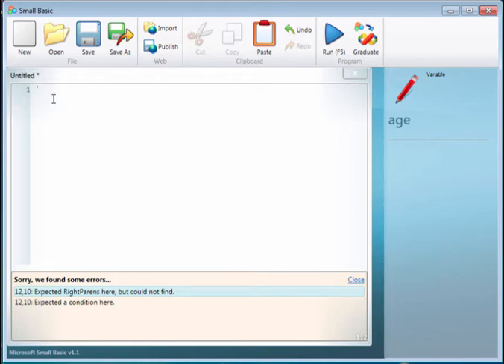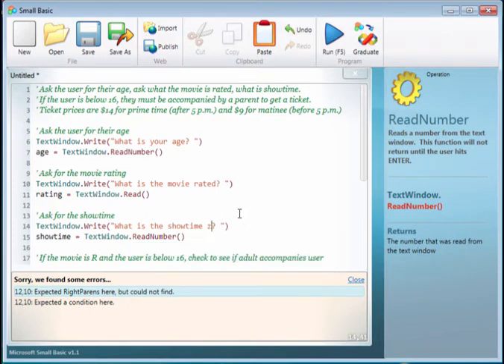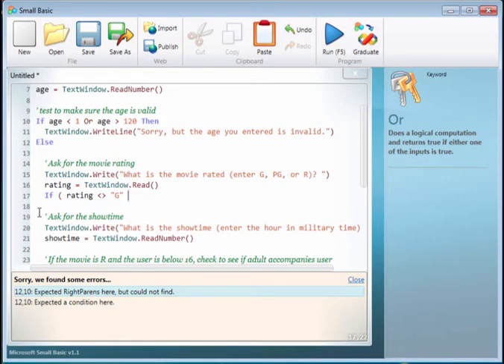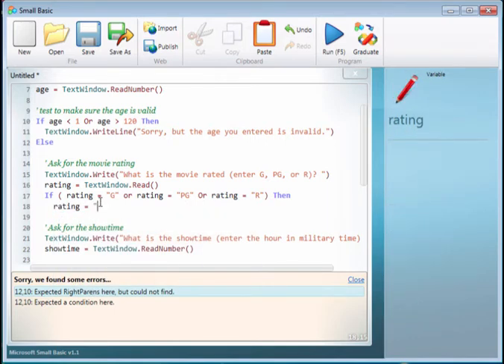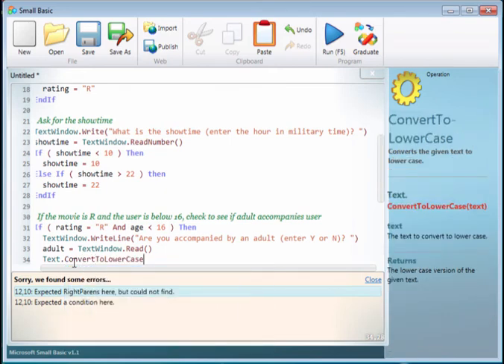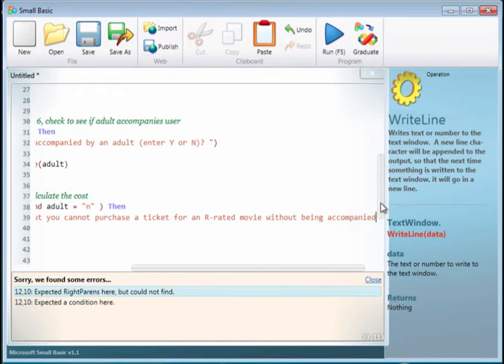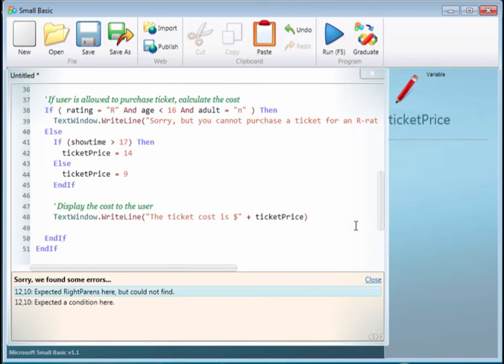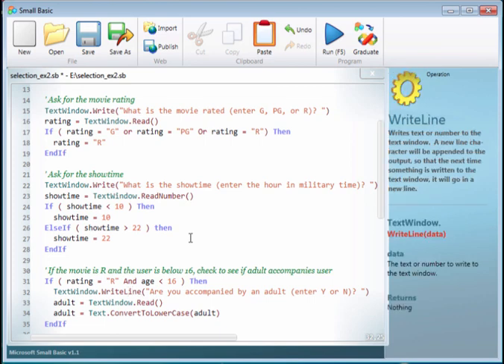CO116 Selection Structures Part 3